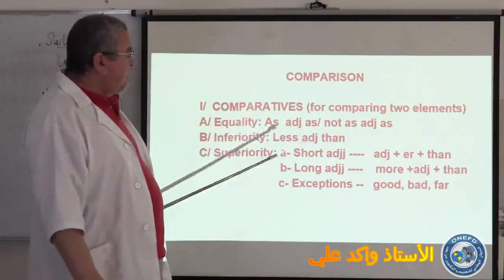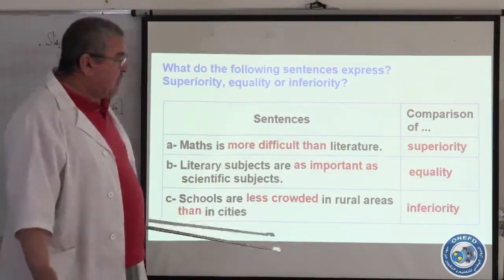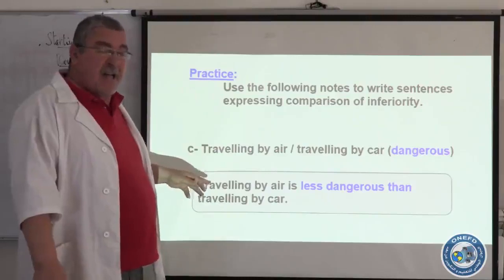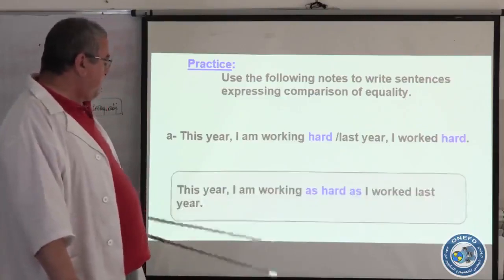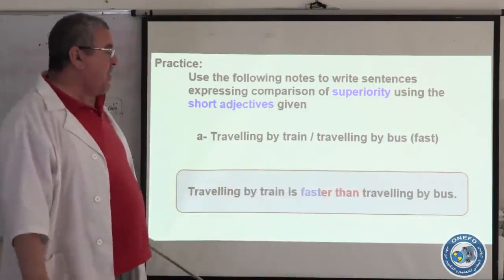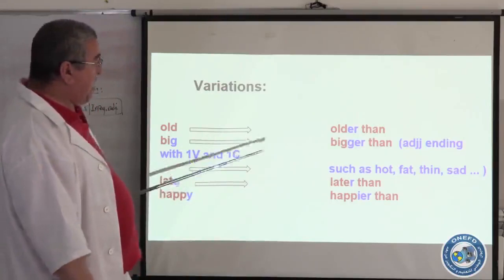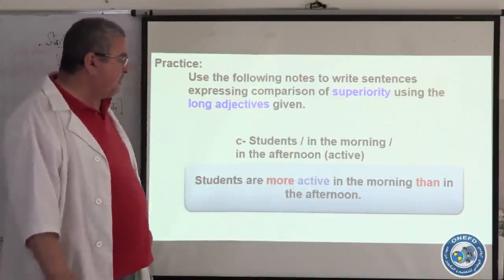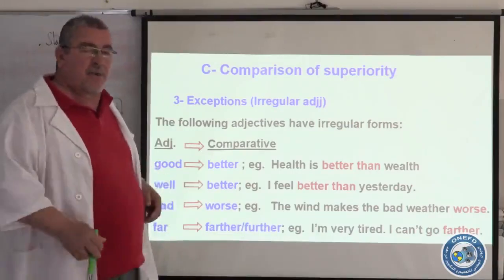مفاتيح النجاح الدراسي : مادة الإنجليزية 3 ثانوي شعبة اداب وفلسفة ولغات اجنبية الحصة 5 الفصل 3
مادة الإنجليزية 3 ثانوي شعبة اداب وفلسفة ولغات اجنبية الحصة 5 الفصل 3